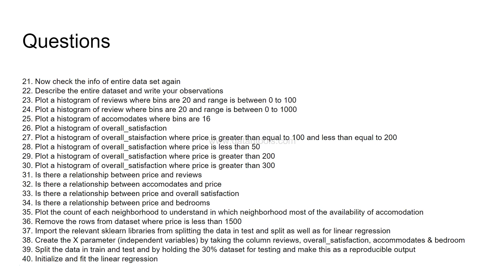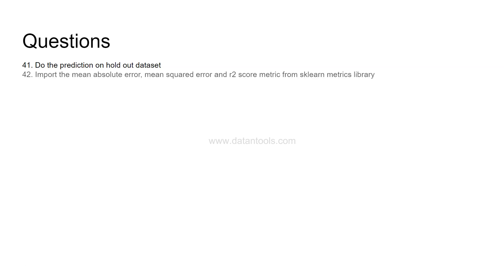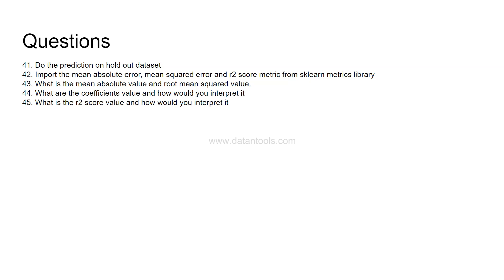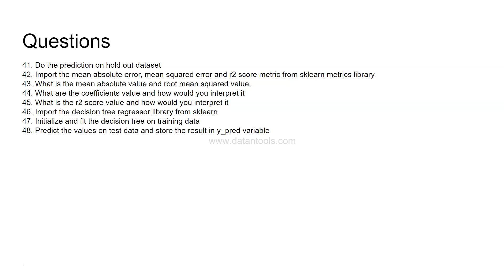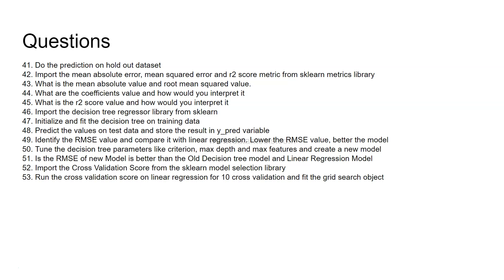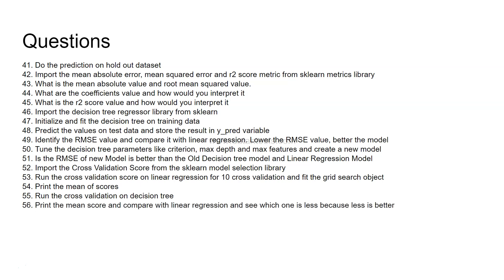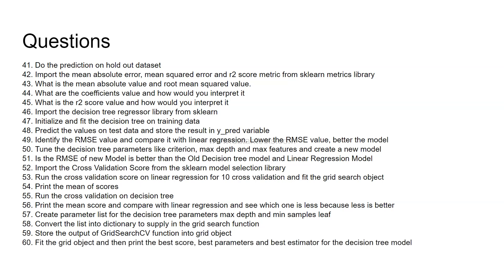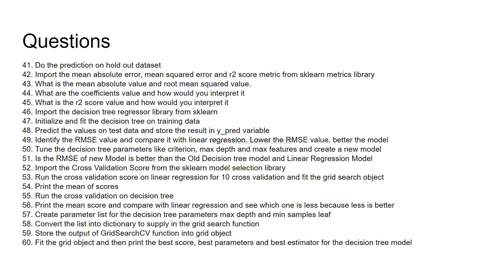Airbnb Data Analytics Case Study and Exercises for Data Science Project - Part 3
This is a data analysis case study for airbnb data which includes 20 exercises for beginners which you can solve with python or R or Tableau or Power BI etc. that usually a data scientist do a  data science project. Solving this data science exercise questions will help you gain the understanding of how you slice and dice the data for the analysis project.

(look for airbnb prices file in the above data set folder)

Other data science project –